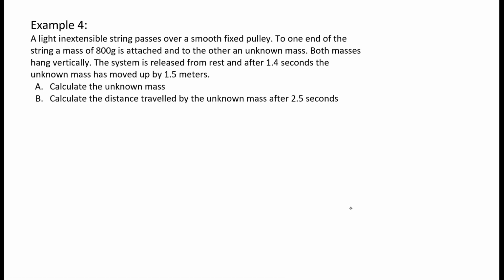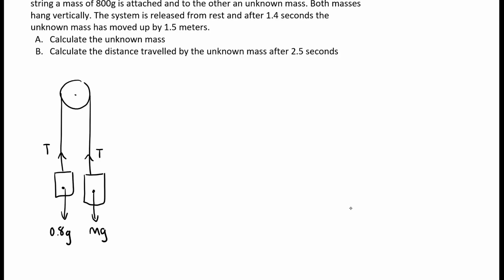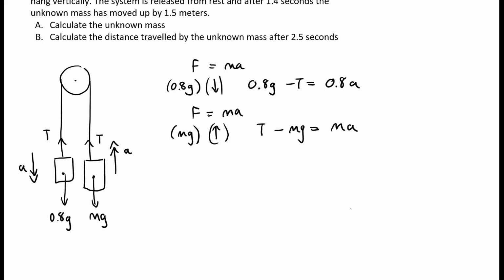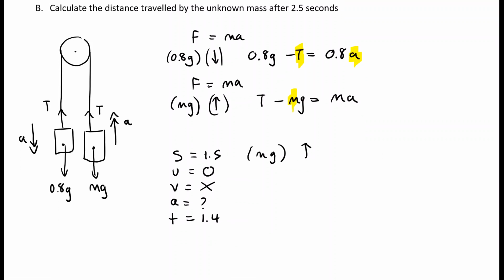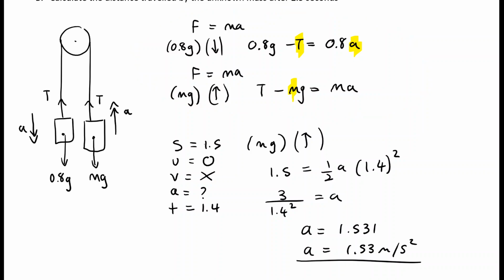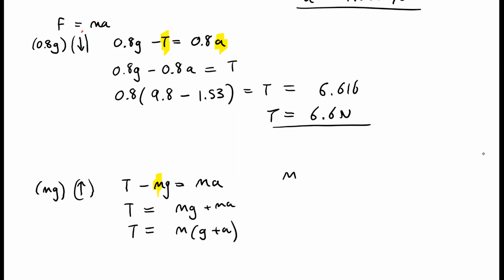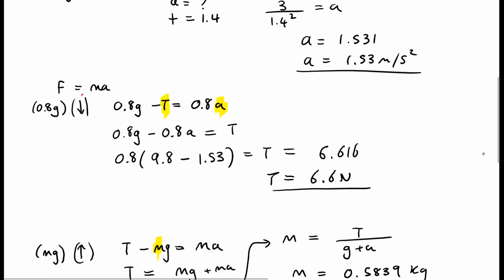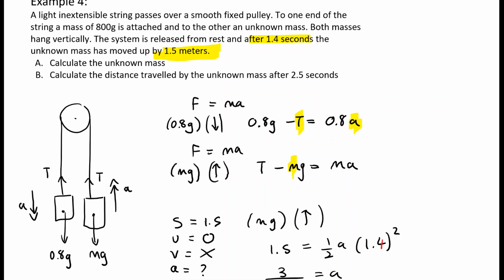Pulleys 4 A-Level Maths Mechanics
This video is another example of a pulley problem with forces and SUVat. E1